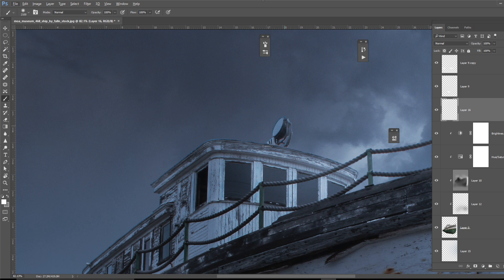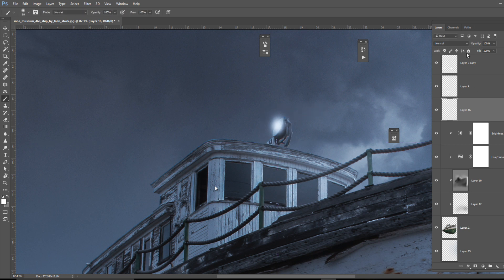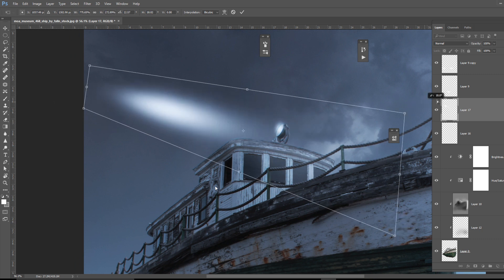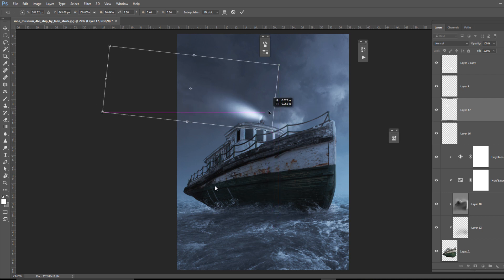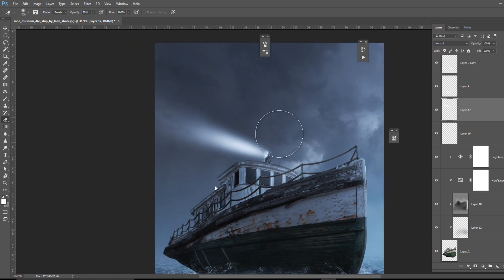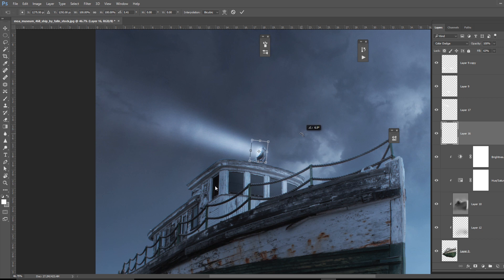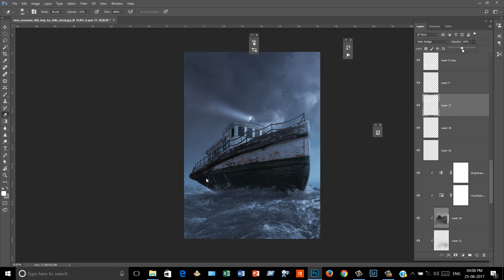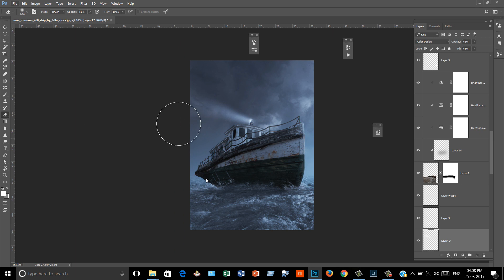Photoshop Tricks Create Light Effect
Making light or shadow in photoshop is very tricky. so what i do to make these effect, i used brush stroke with white color, press ctrl+t to make the shape of the light and eraser applied to remove unwanted part on the same time reduce the value of fill, set blending mode to color dodge.

Join Arunz Creation Vol10.. Call for Registration 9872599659